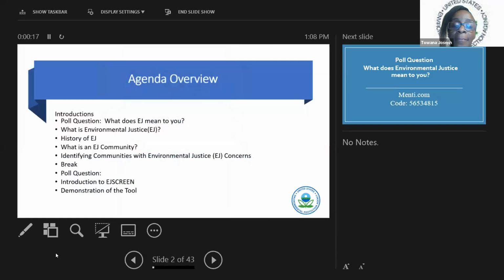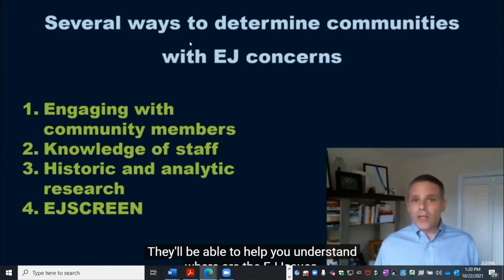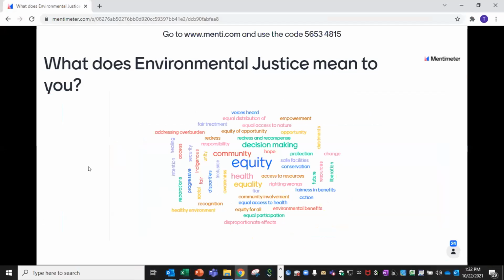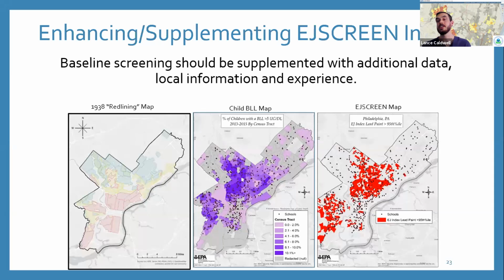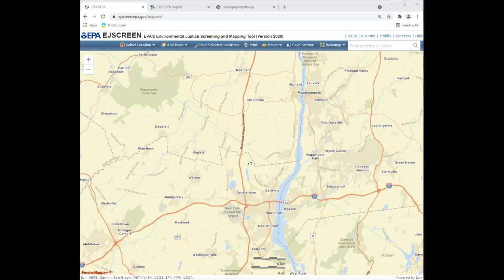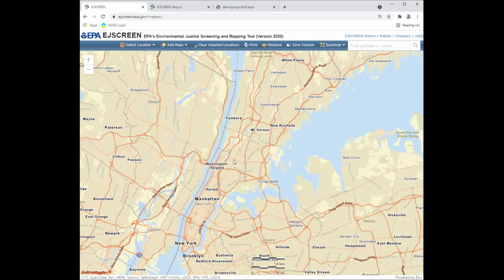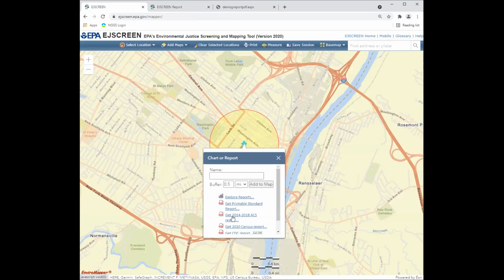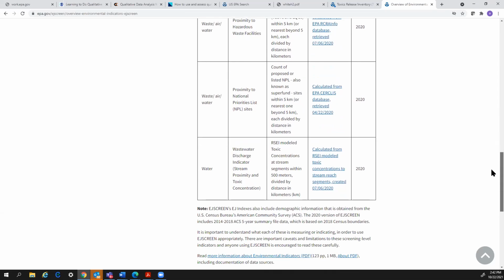An Introduction to Environmental Justice and EJSCREEN (October 2021)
Kingston, NY, October 22, 2021 — This webinar gives an overview of environmental justice and EJSCREEN followed by a demonstration of the EJSCREEN tool.

EJSCREEN is a mapping and screening tool that combines environmental and demographic data to highlight areas with potential Environmental Justice concerns.

Guest presenters from US EPA - Region 2 include: Towana Boutin , Children’s Environmental Health & Environmental Justice Coordinator; Lance Caldwell, EJSCREEN Point of Contact; and Ameesha Mehta-Sampath, Team Lead.  Questions were submitted from the audience throughout.

New York Sea Grant provides more information related to Environmental Justice

For more information on how to use EJSCREEN, please check out the following pages: